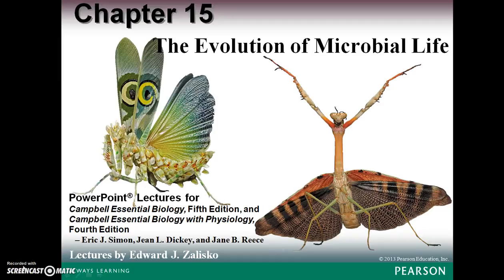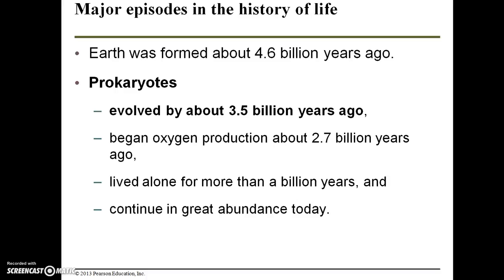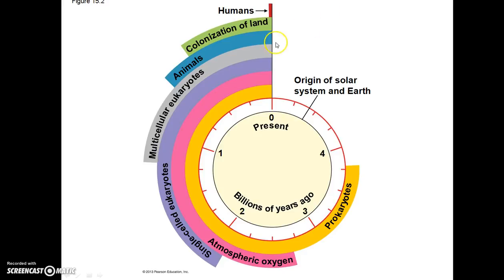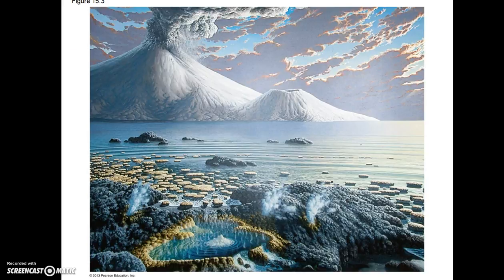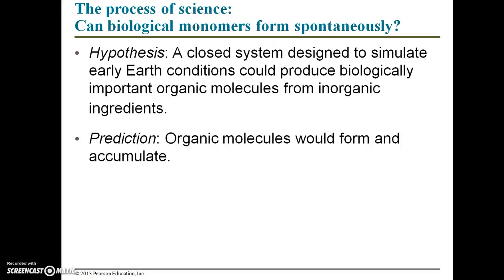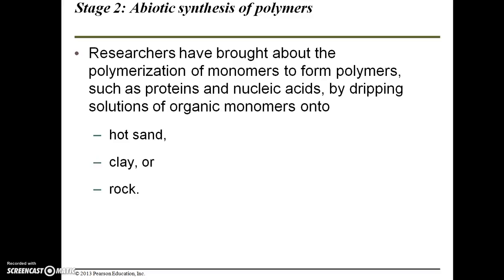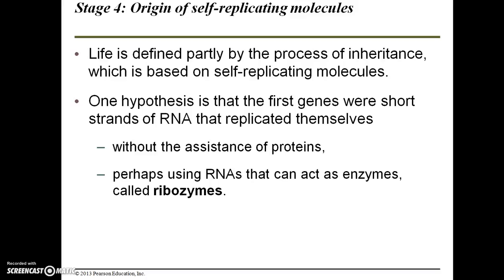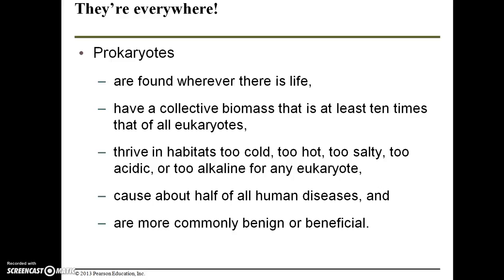BIO 112 Chapter 15 Part 1: the evolution of microbial life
This is the first part of the chapter 15 lecture, the evolution of microbial life. For Ms. Richardson's BIO 112 course.